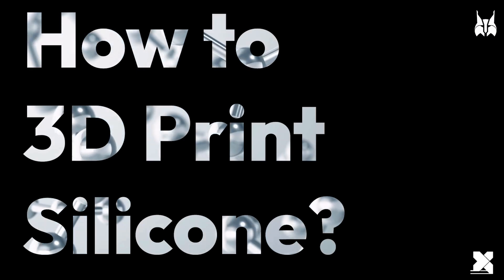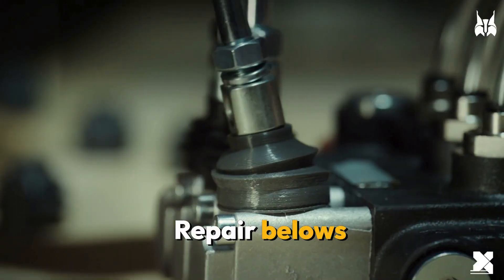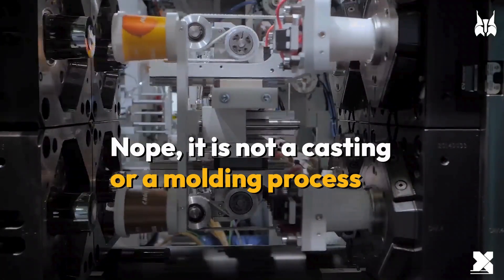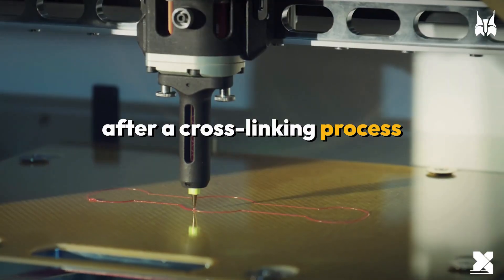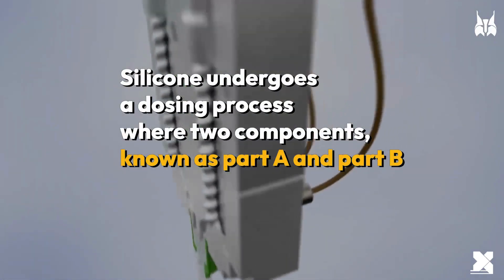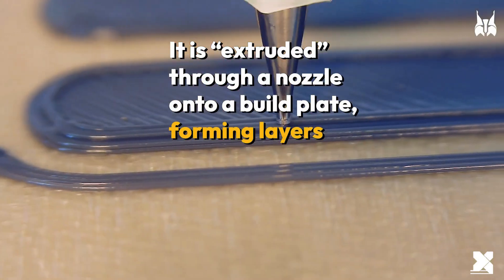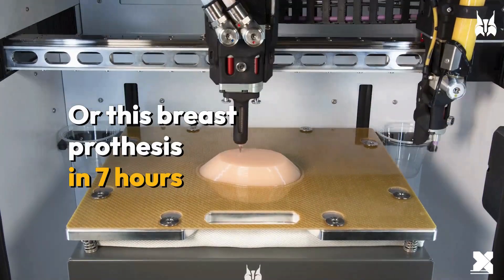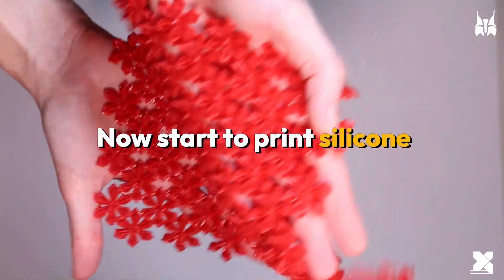Have you ever wanted to know how silicone 3D printing works?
Check out this video from our partner Lynxter to find out and what applications use silicone 3D printing!

Their S300X prints industrial and medical-grade silicone that is UV-resistant, maintaining all its chemical and mechanical properties.